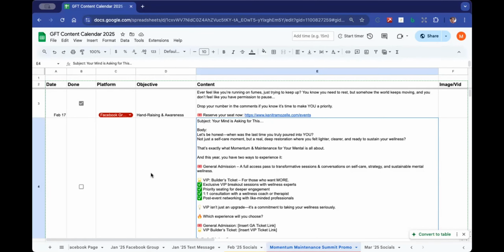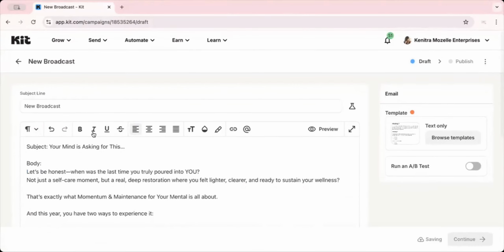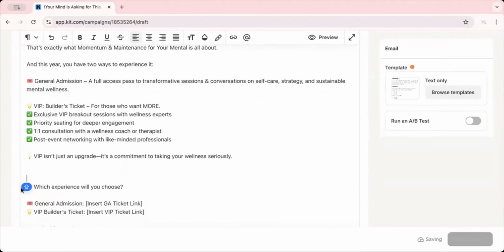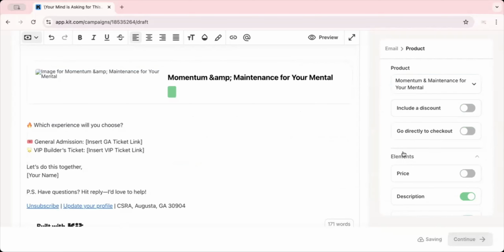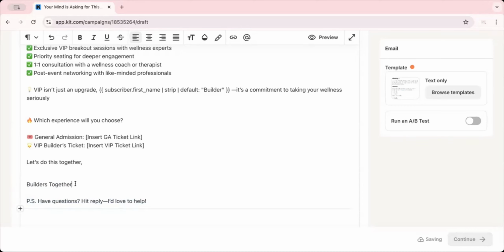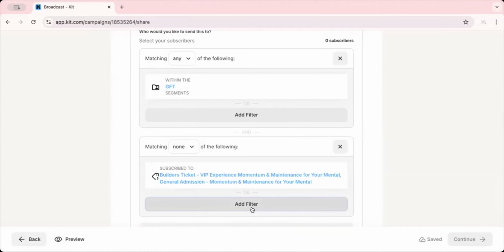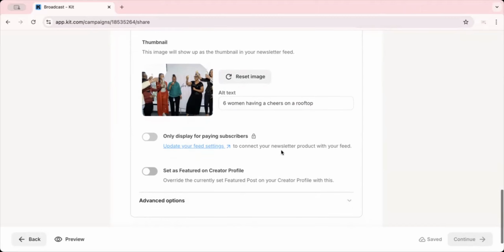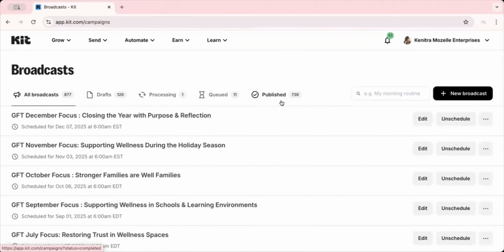Scheduling Your Emails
Have you written out your emails and are ready for them to go out?

Don't want to send an email every day because you have other things to do?

Then it's time to schedule your emails in Kit, so watch this video that walks you through.

Join Marketing Bootcamp for additional support setting up your marketing system